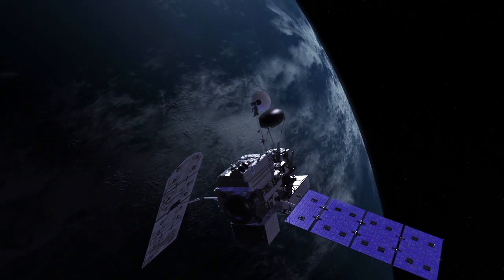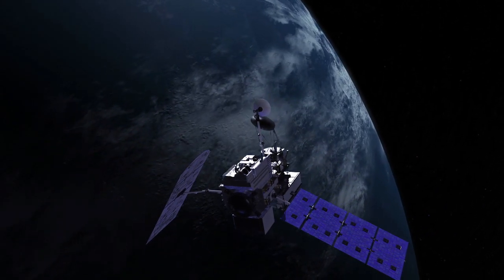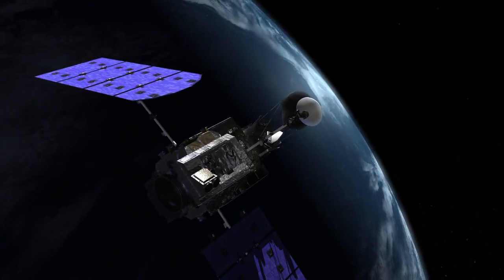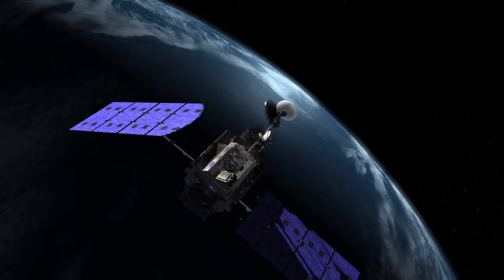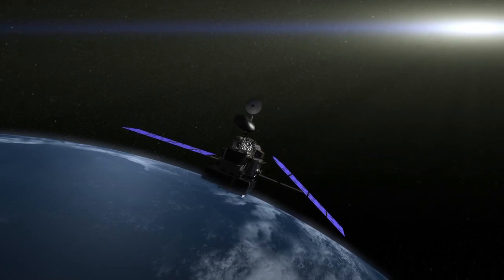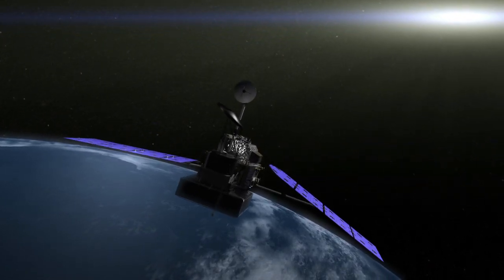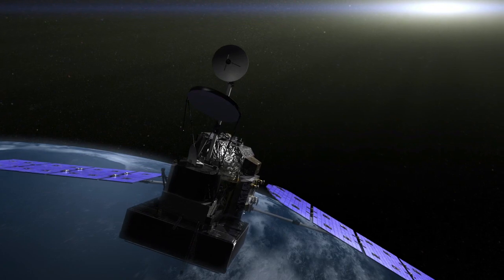Meet the GPM Team: Keith Deweese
It takes hundreds of designers, engineers and technicians to build the largest spacecraft ever assembled at NASA's Goddard Space Flight Center, the GPM Core Observatory. Check out a few of the team leads who made it happen.